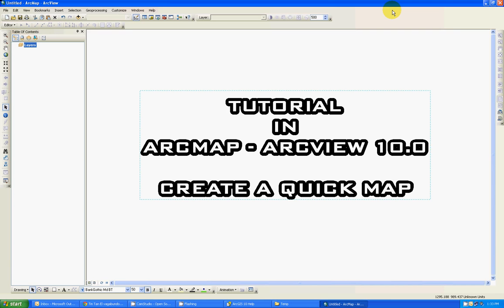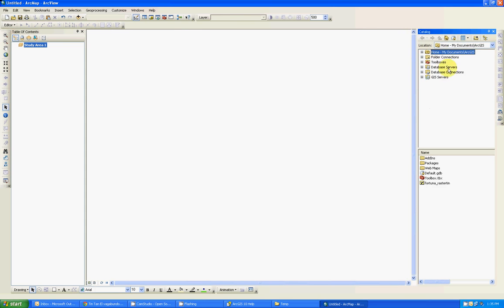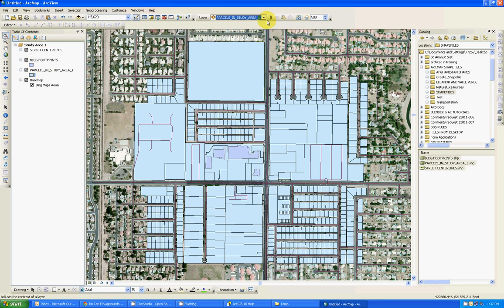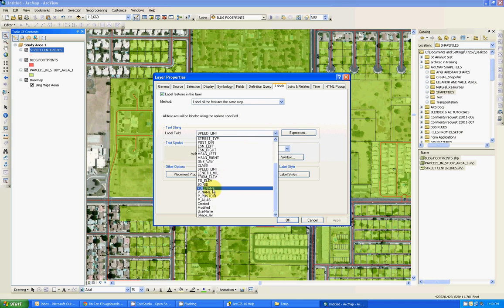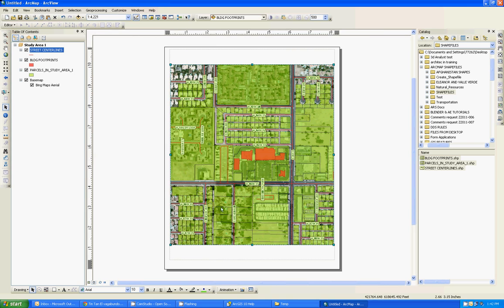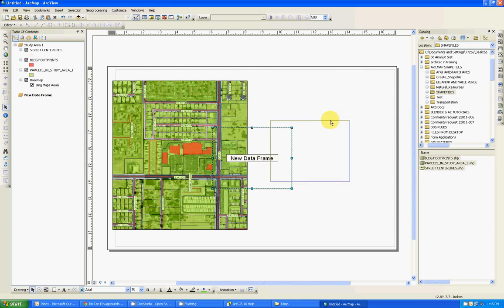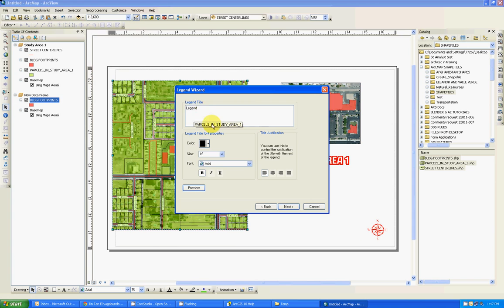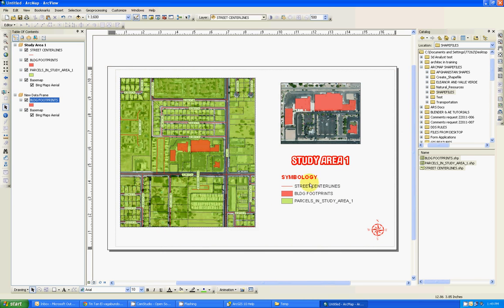TUTORIAL IN ARCMAP - ARCVIEW 10.0 - CREATE A QUICK MAP -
Tutorial in ArcMap - ArcView 10.0, that show how to create a map really quick.